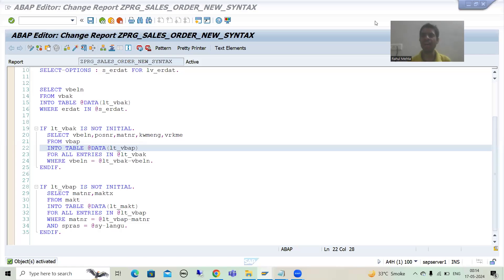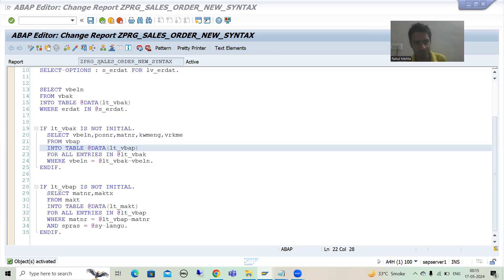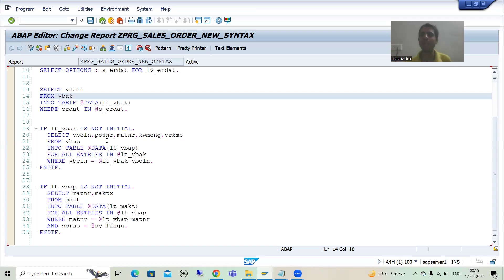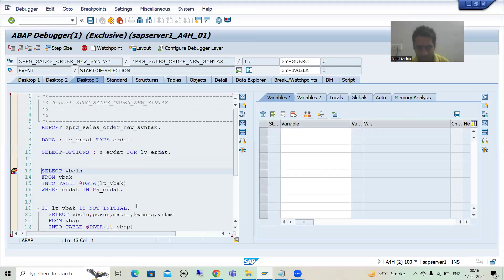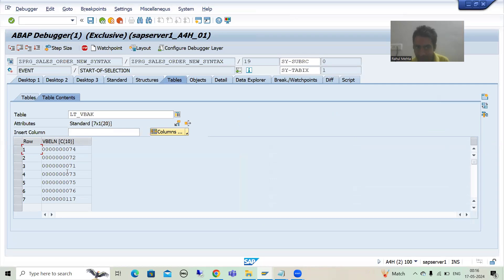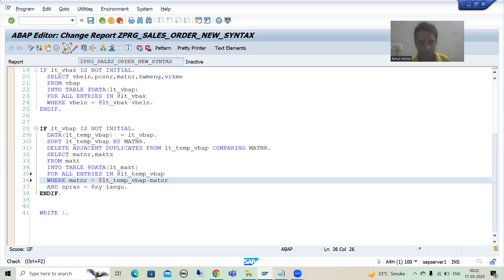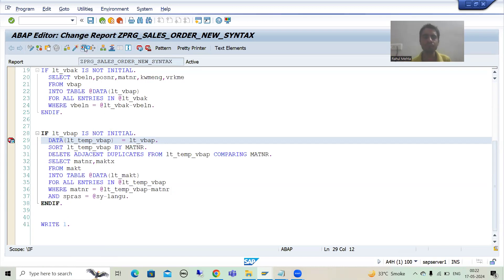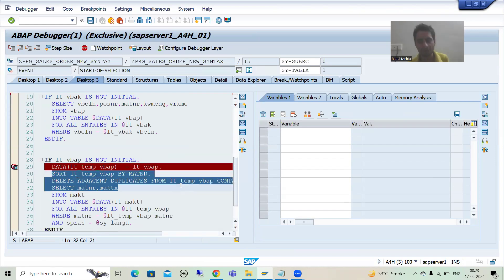56 - SAP ABAP New Syntax - Report Creation Using New Syntax Part3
-Written the Logic to Remove the Duplicate Materials from VBAP Internal Table.